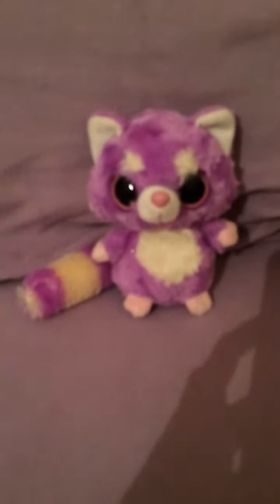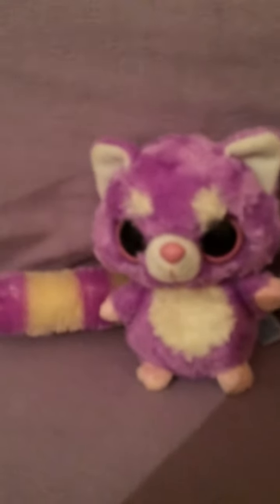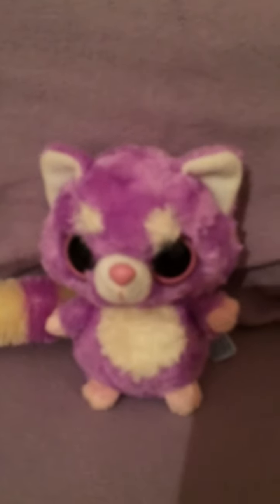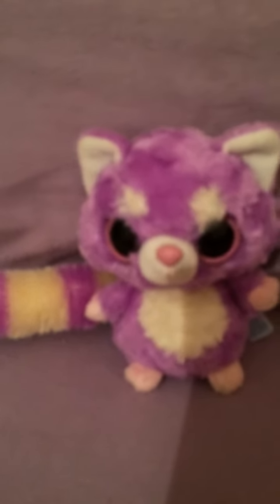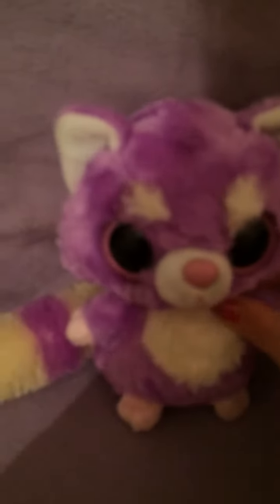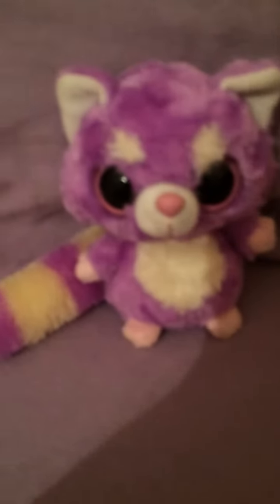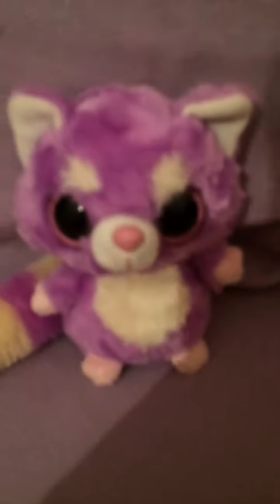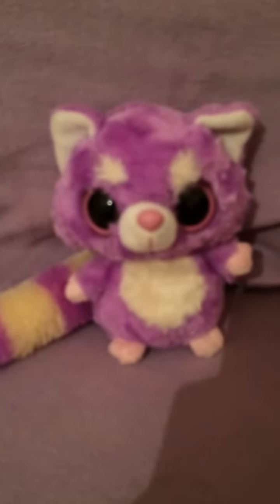My really cute yoohoo and friends raccoon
I think my raccoon is really cute I hope you enjoyed this vid